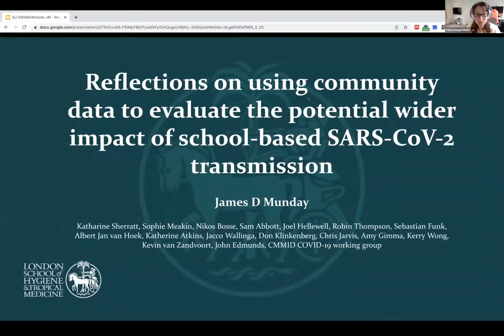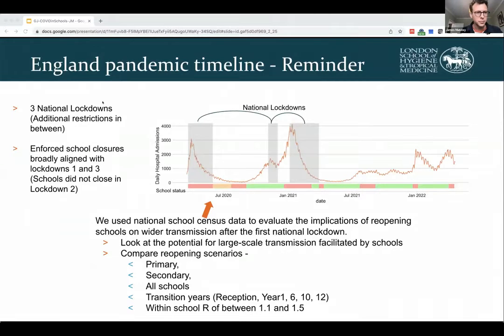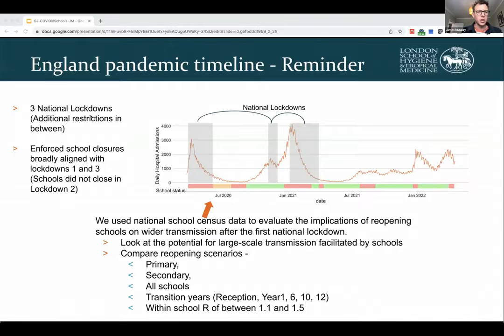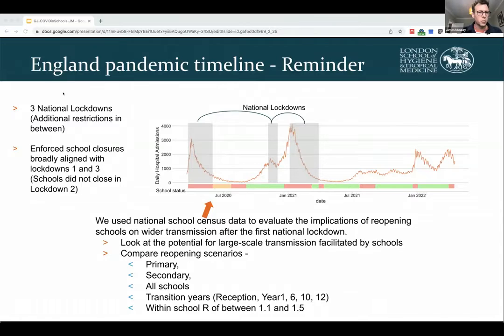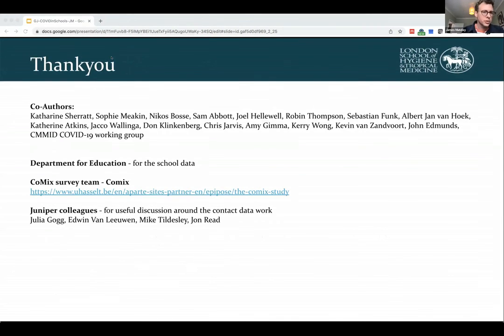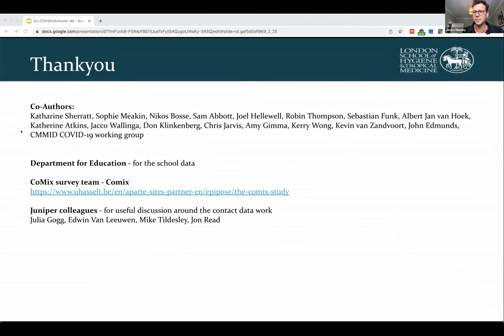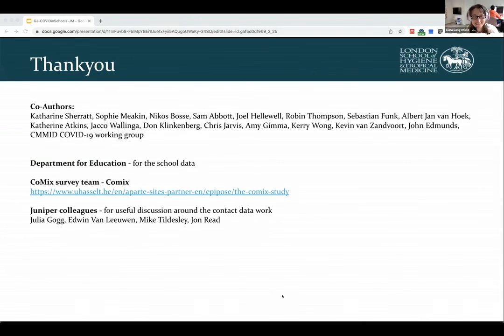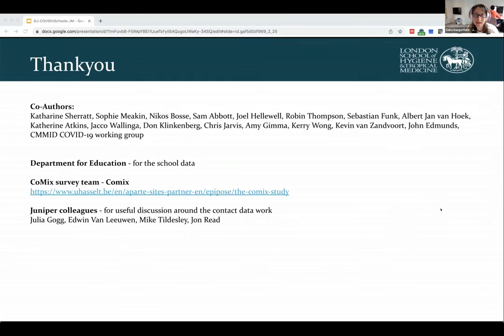Using Community Data to Evaluate the Impact of School-Based SARS-CoV-2 Transmission | Munday (LSHTM)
SPEAKER
James Munday (London School of Hygiene and Tropical Medicine)